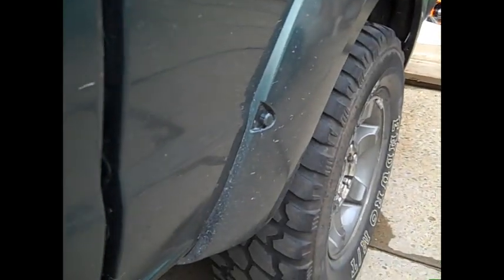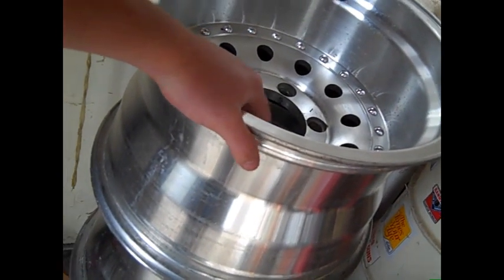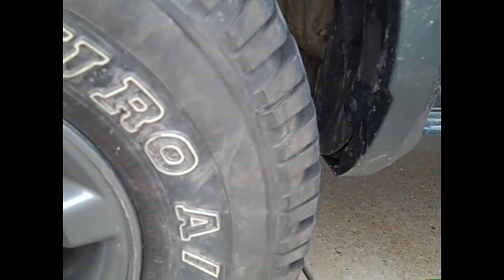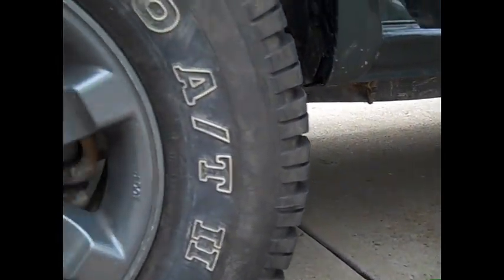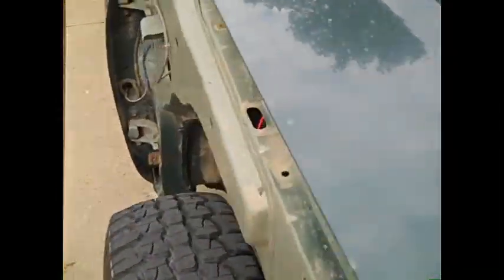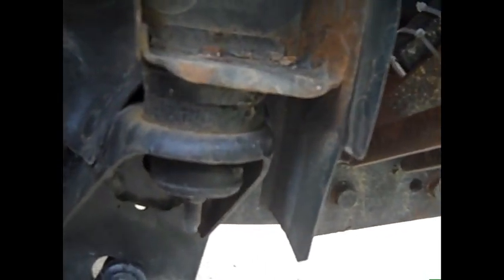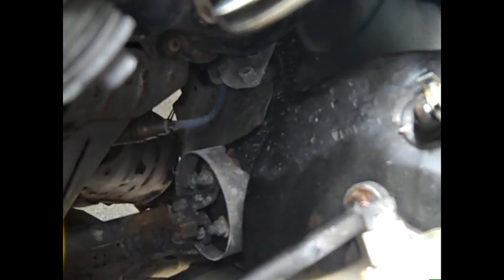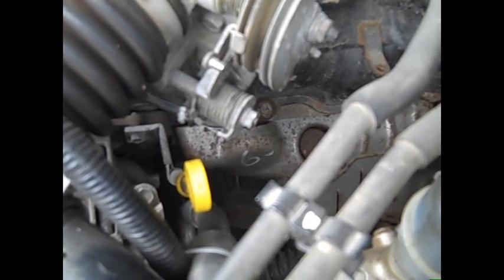got new new rims... HELP!